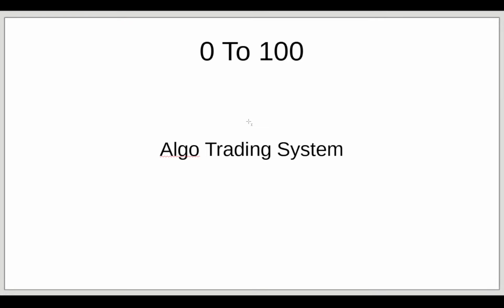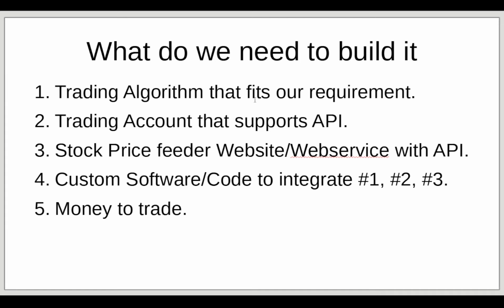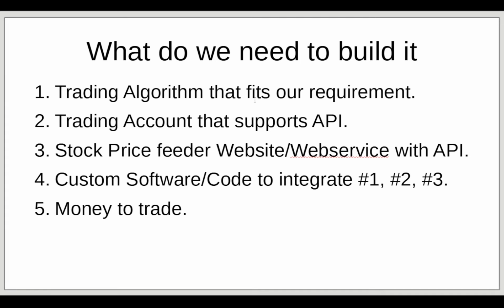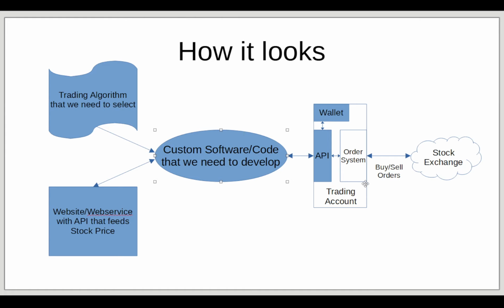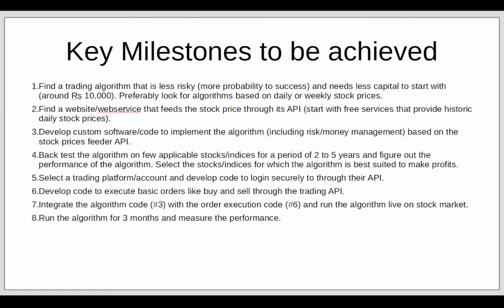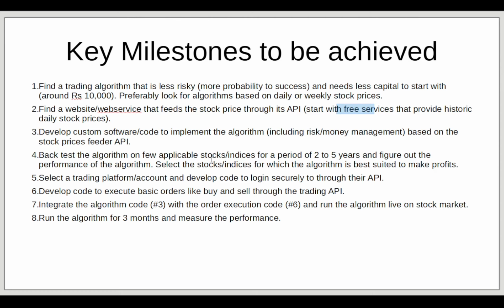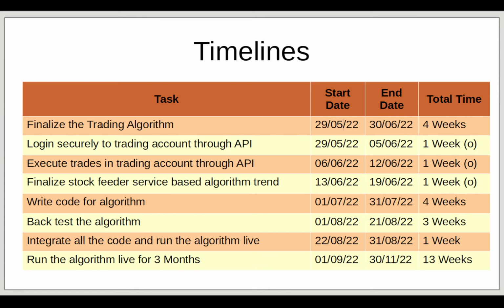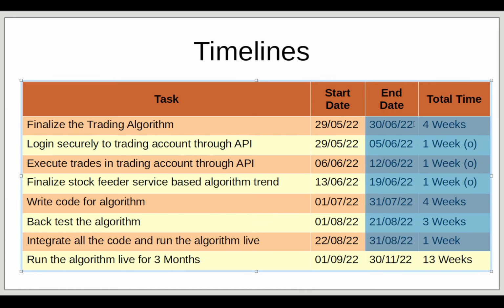Algo Trading System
This video describes a plan on how to develop Algo Trading System from scratch. I will implement the plan described in this video and share the updates in further videos. This video series would be helpful for beginners to experts in learning and implementing Algorithm based Trading Systems as we start from 0 (basics/scratch) to 100 (final implementation). The goal is to implement a less risky Algo Trading System which can give consistent (though small) profits over a period of time.